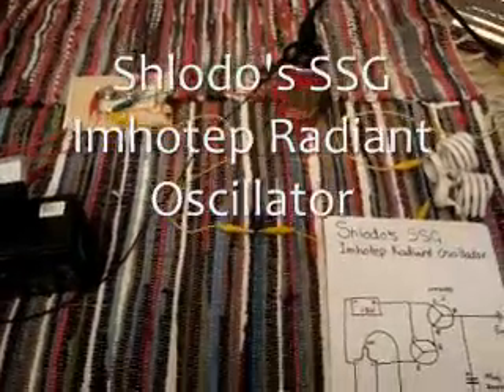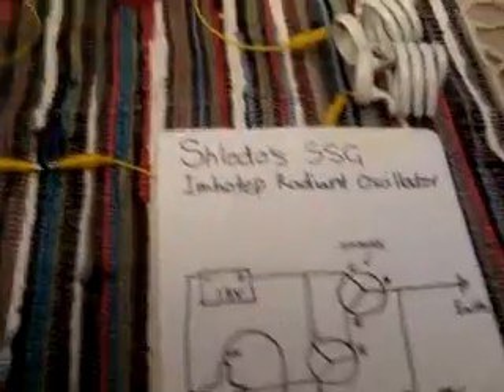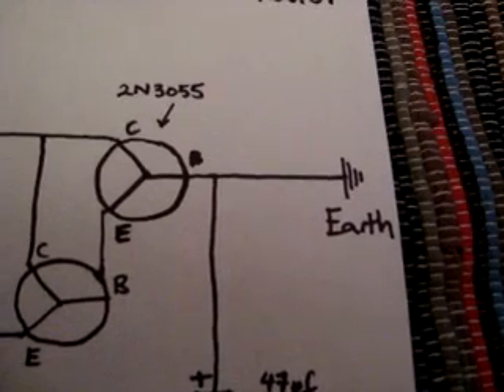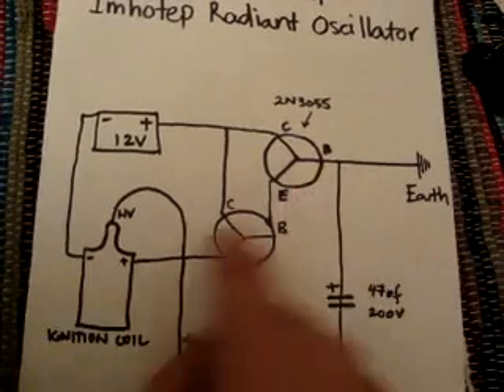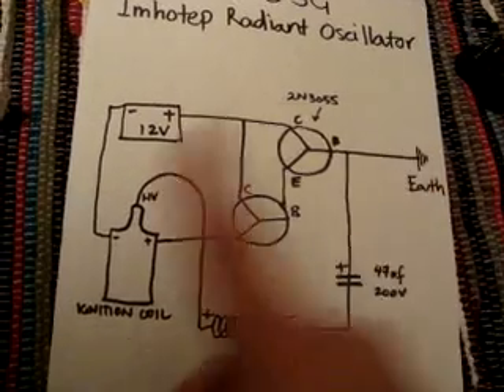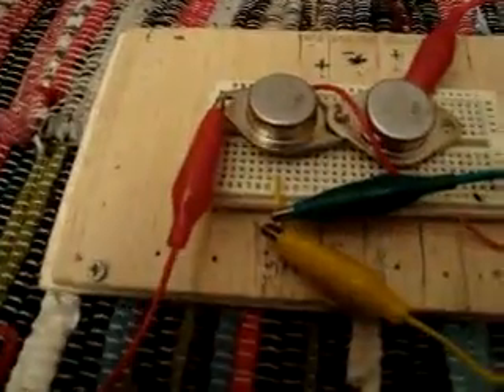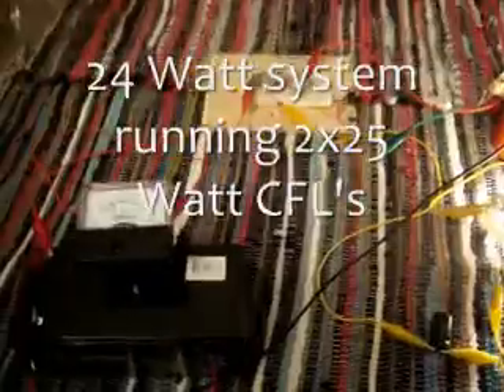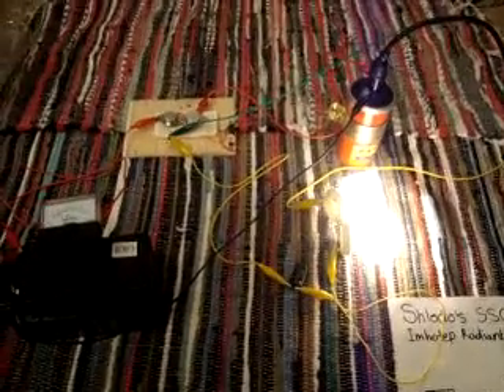Radiant CFL Oscillator 01 - How to make your own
In this videoI show you how to make your own simplified version of the Imhotep Radiant Oscillator.

I have replaced the self-oscillating relay by using the Earth Ground to oscillate my circuit.

At full brightness it consumes 2Amps @ 12Volts, not the best current draw but with some additions and modifications I'm sure we could get this figure down.